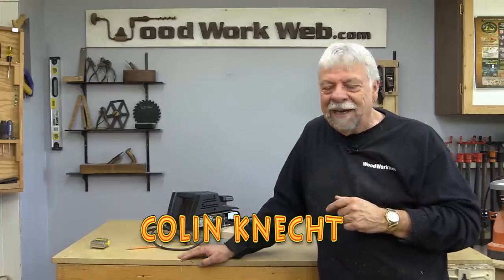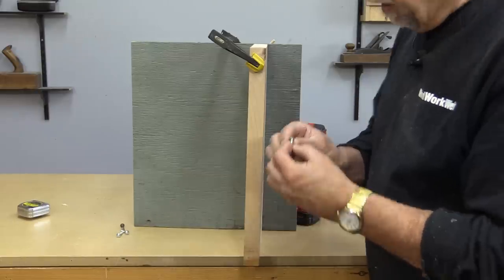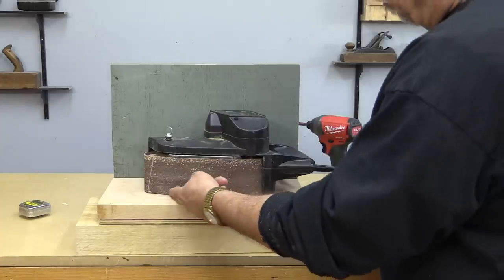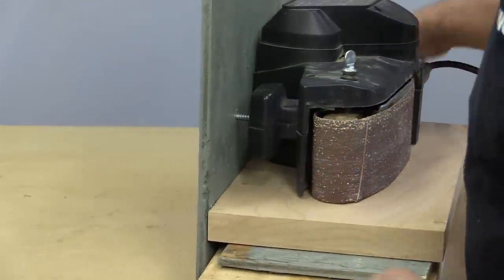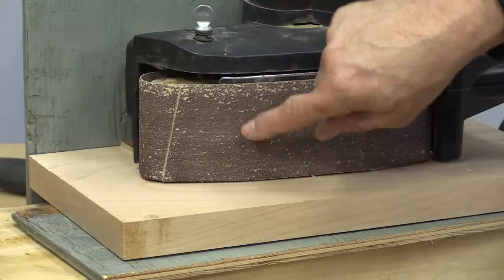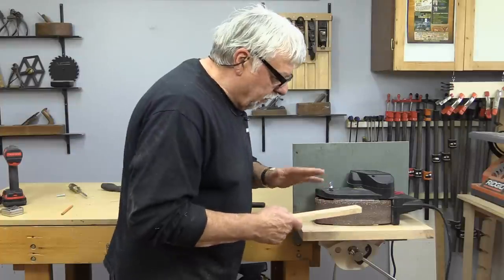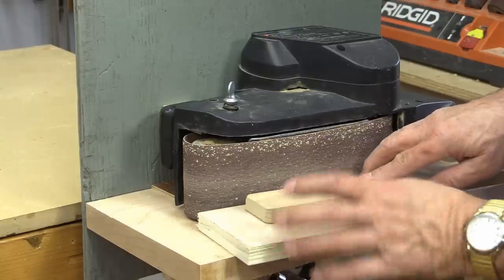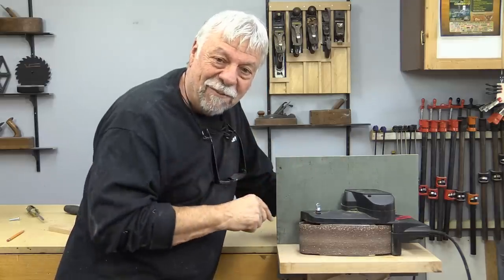Belt Sander Stand: Convert your Belt Sander to a Bench Sander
In this video, I show how you can convert a hand held belt sanders into a bench mounted, stationary bench sanders and get even more use and more versatility from this tool by clamping it in your bench vice and being able to use 2 hands to help form your wood more creatively.

To see the full articles on Making Your Belt Sander into a Bench Sander